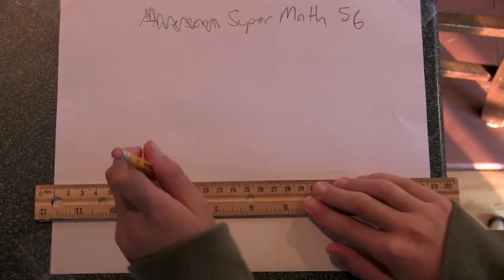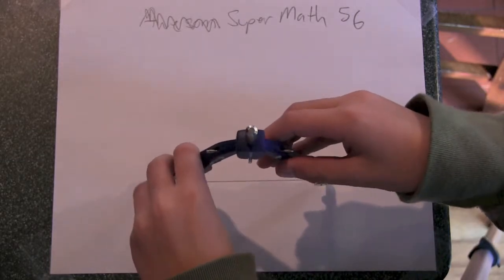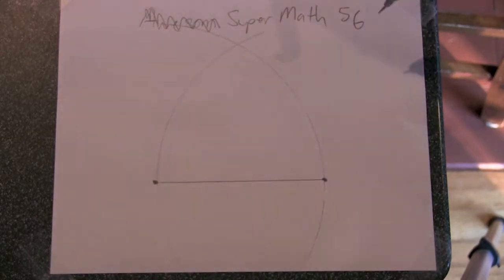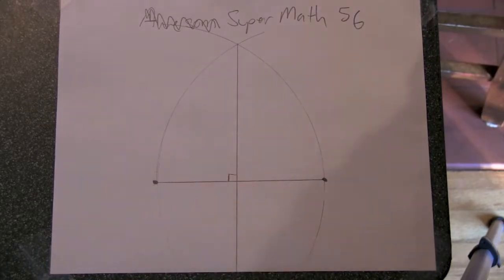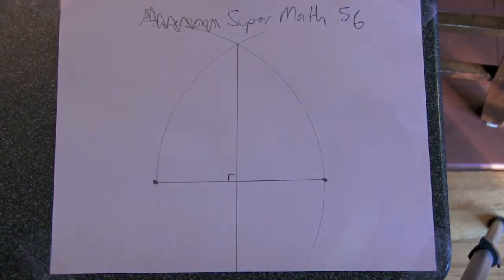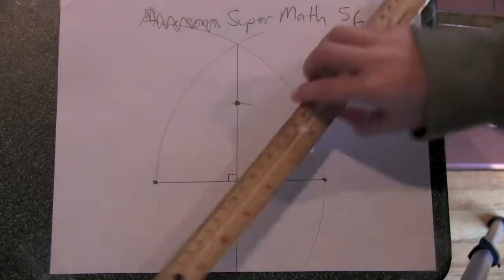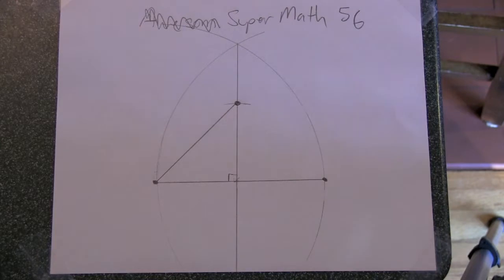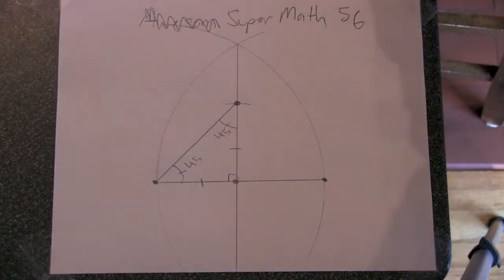SuperMath57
Constructing a 45-45-90 triangle for the first time.